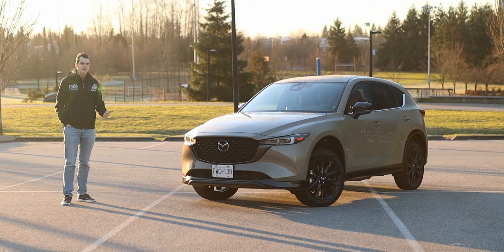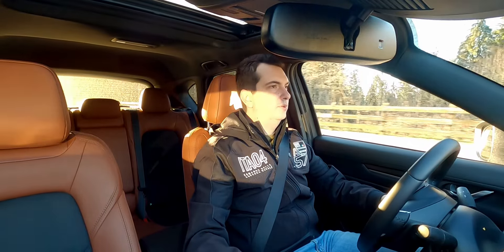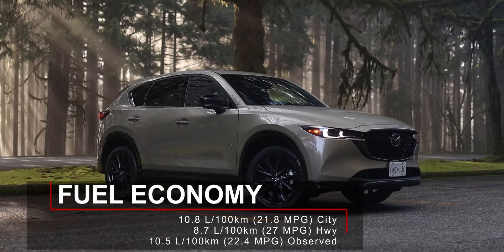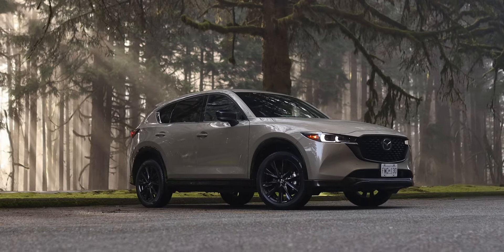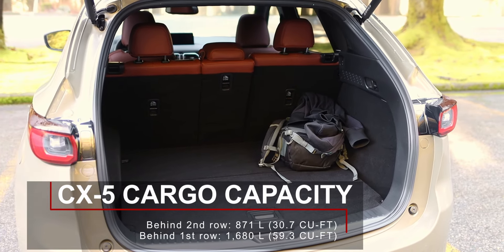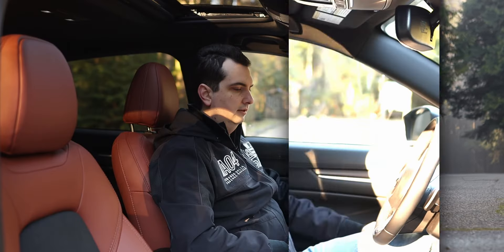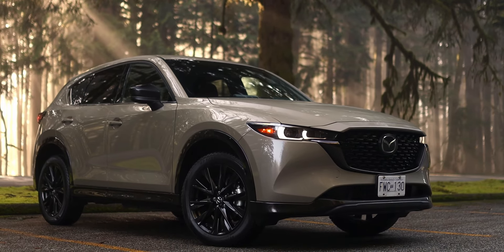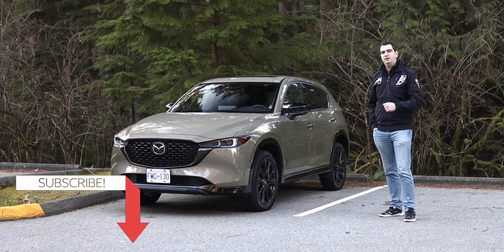2024 Mazda CX-5 Turbo Suna Review / Why it's better than the CX-50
The Mazda CX-30 replaced the CX-3. The CX-90 replaced the CX-9. But the CX-50 has not yet replaced the Mazda CX-5. Why is that? Why is the 2024 Mazda CX-5 such a popular model among small families and one of Mazda’s best sellers?

One of the reasons why the CX-5 is so popular is because of the engines that it is available with. Sure, the base 2.5L naturally aspirated engine will not win over any hearts with its 187 hp & 186 lb-ft of torque(139 Kw / 252 Nm). But the optional 2.5L turbocharged 4-cylinder engine that is under the hood of this CX-5 Suna will light some fires. It has two power outputs depending on the type of fuel you use. It can produce 227 hp and 310 lb-ft of torque (167 kW & 420 Nm) when it is running on regular octane fuel. If you use premium fuel, this engine produces 256 hp and 320 lb-ft of torque (191 kW & 434 Nm). The Mazda CX-50 is available with the exact same engines and same power outputs.

The driving dynamics of the 2024 Mazda CX-5 is one of the other major reasons why consumers, and auto journalists alike, love this crossover SUV. The steering is not only sharp but it feels like as though it’s actually connected to the front wheels. Because of this, the CX5 2024 gives you the confidence to drive it around corners at higher speeds than other SUVs.
Vehicle provided by @MazdaCanada
Other reviews mentioned in this video
𝗩𝗶𝗱𝗲𝗼 𝗻𝗮𝘃𝗶𝗴𝗮𝘁𝗶𝗼𝗻
0:00 Intro - Don't Forget to Subscribe :)
1:17 Performance - Is it fun to drive?
4:40 Comfort - Is the ride rough?
6:55 Odds and Ends - Is it expensive?
9:53 Conclusion - Why is it better than the CX-50?